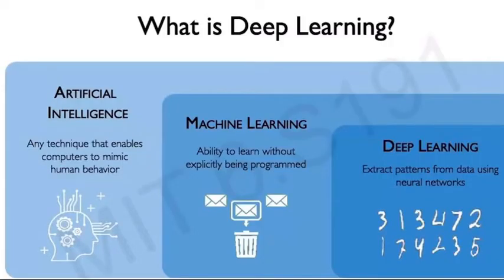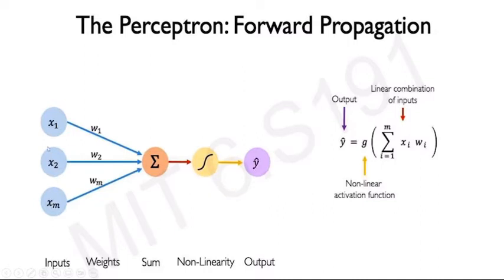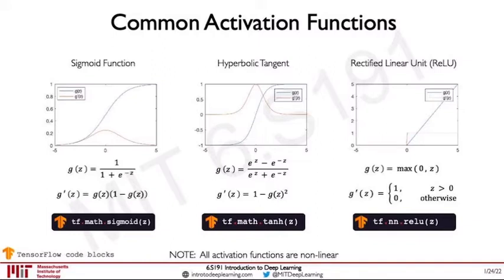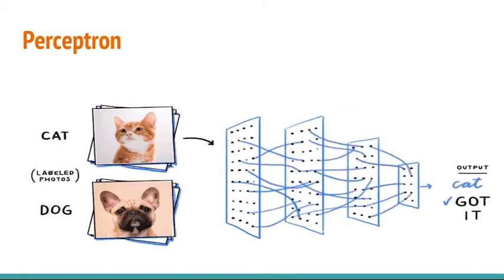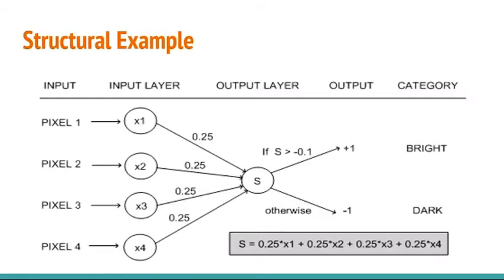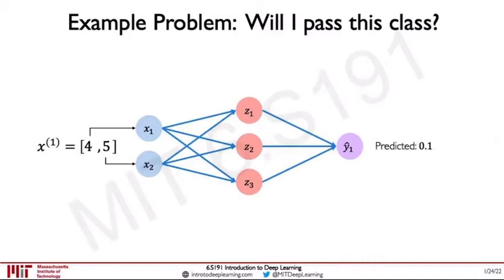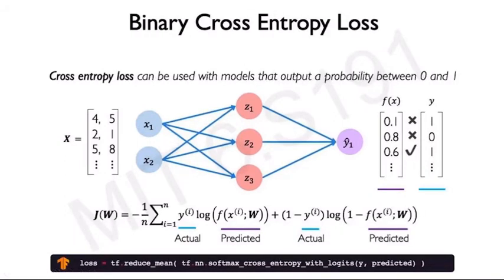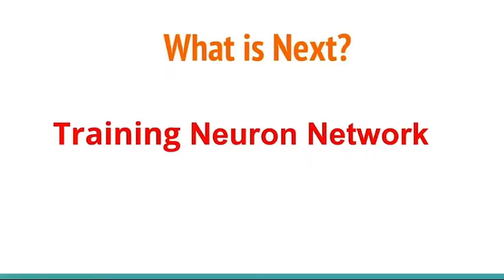Deep Learning Algorithm